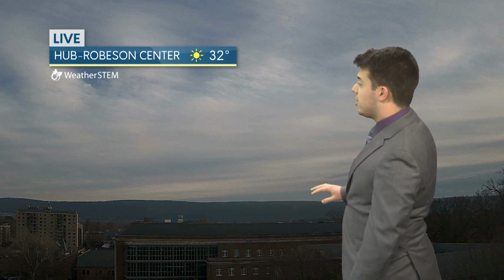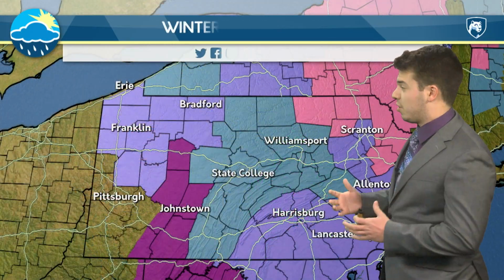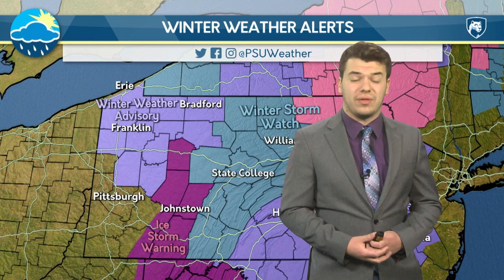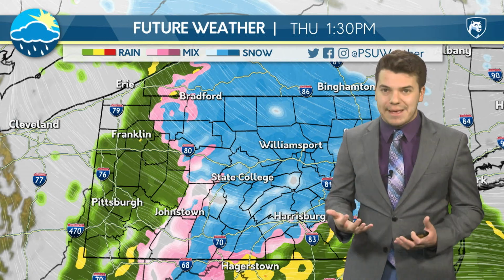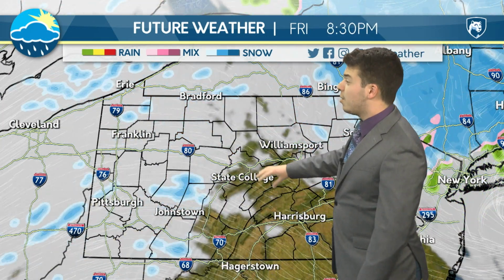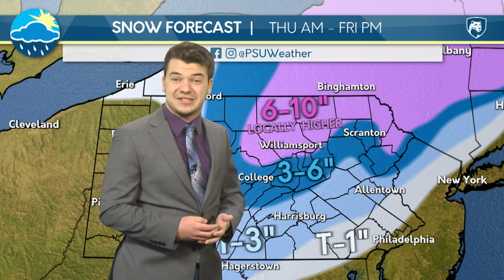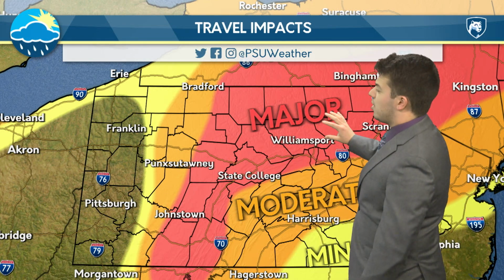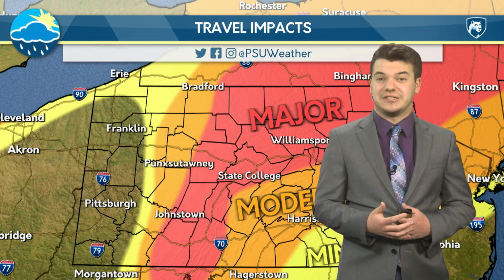CWS 12/14/2022 Winter Storm Update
A storm system will provide all sorts of precipitation to Pennsylvania late tonight through Friday. Student Meteorologist Kevin Appleby breaks down timing and expected travel impacts in this extended forecast video.